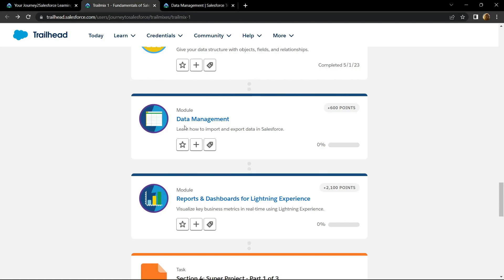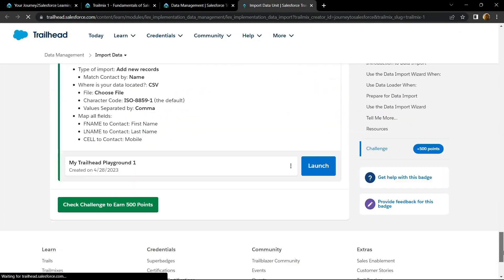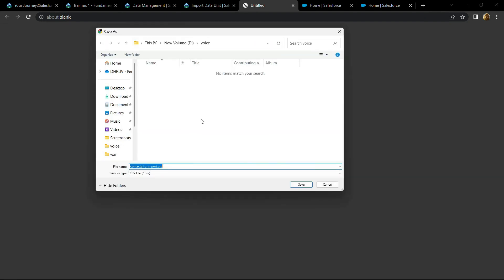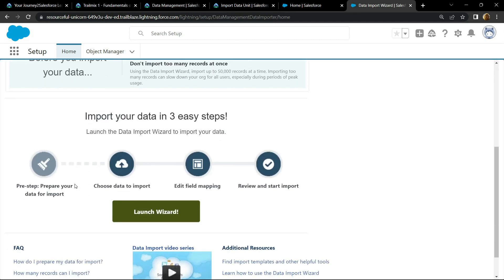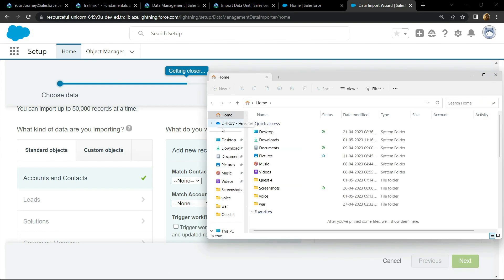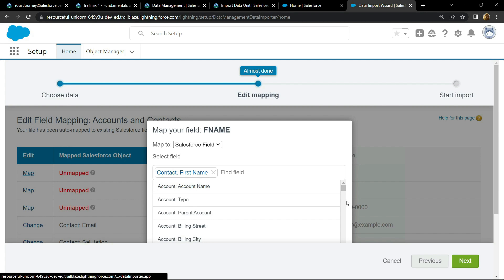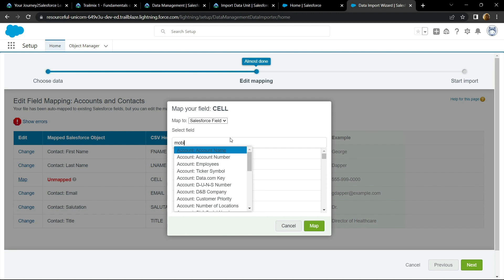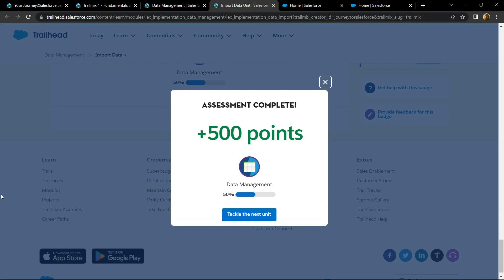Import Data || Data Management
Salesforce Trailhead
Salesforce
Import Data
Data Management